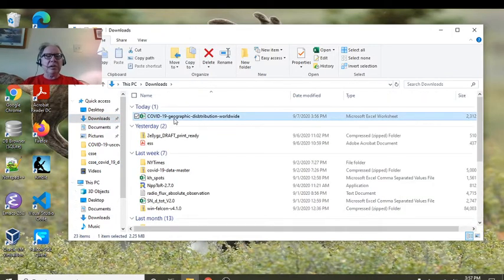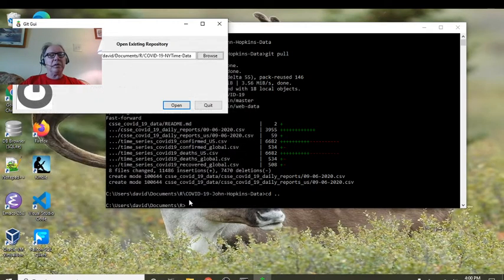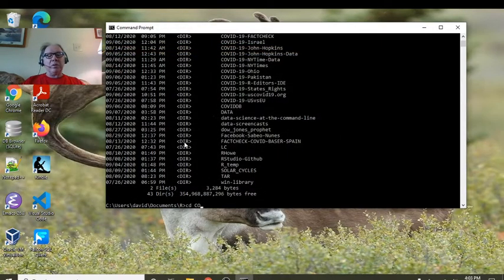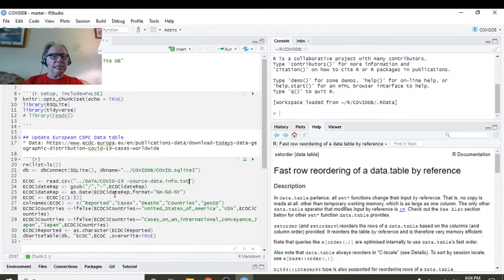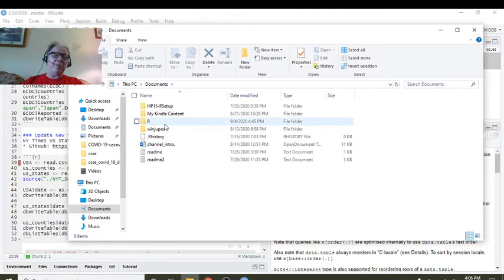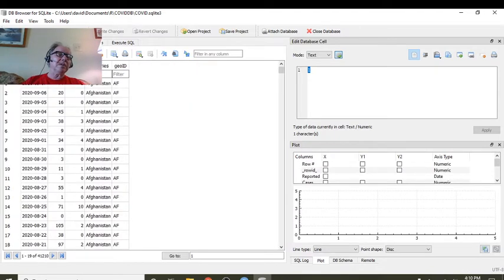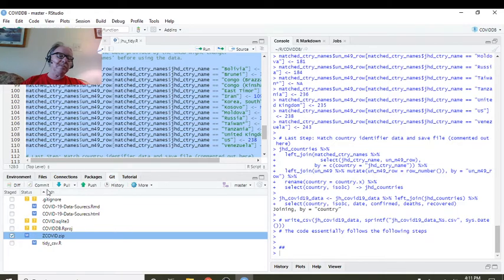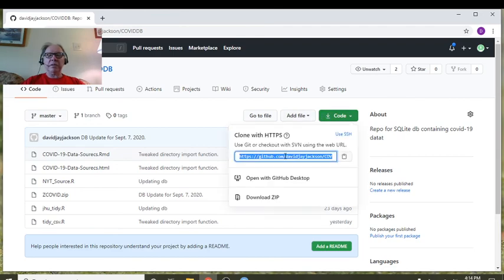COVID-19 SQLite : New York Times,John Hopkins, European CDPC(2020-09-07)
COVID-19 Database includes COVID-19 Data for Daily/Weekly Deaths, COVID-19 Daily/Weekly Deaths (States/Counties) from New York Times, John Hopkins COVID-19 Cases and Deaths, European CDPC COVID-19 Cases and Deaths